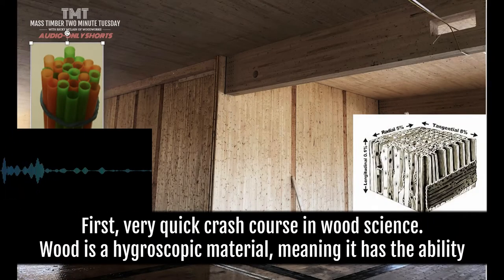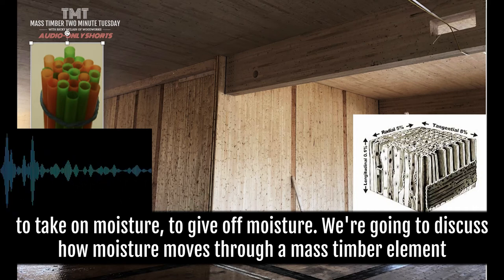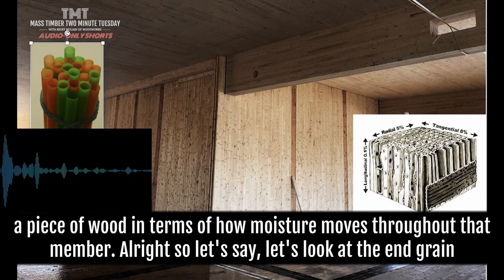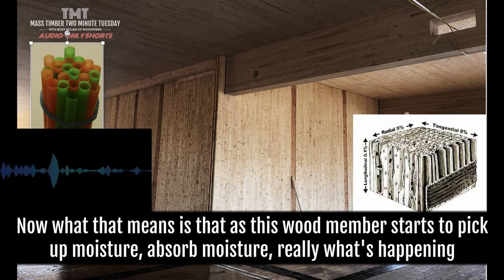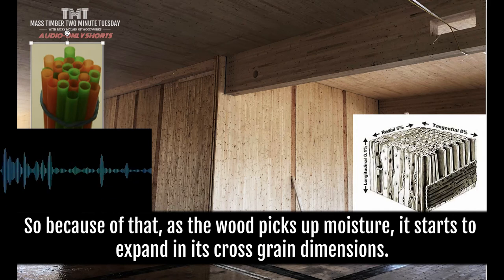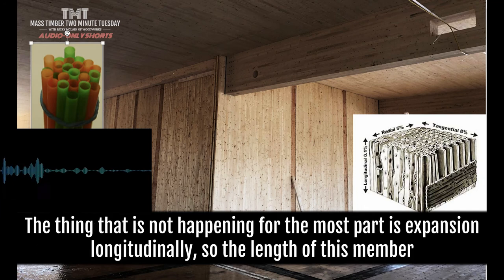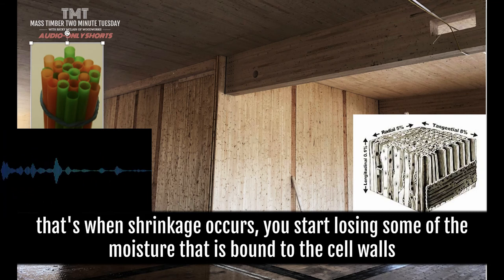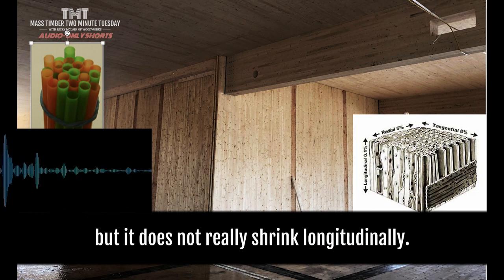Wood Science: Shrinkage, Expansion and Moisture | Audio Only Shorts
Wood is hygroscopic, meaning it has the ability to absorb and release moisture. As this occurs, it also has the potential to change dimensionally. Knowing how and where wood shrinks and swells helps designers detail their buildings to minimize related effects.

To learn more about how moisture interacts with wood elements, and what causes shrinkage and expansion, check out this WoodWorks paper

If you are working on a wood-frame or mass timber projects and would like free project assistance with topics such as this, let us know how our Regional Directors can help you: